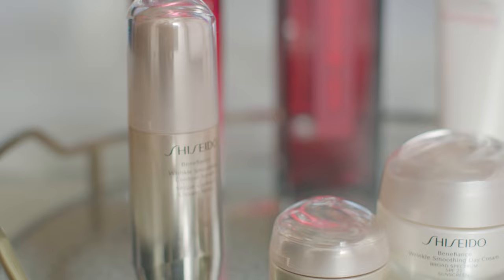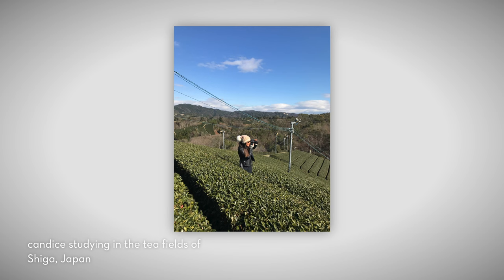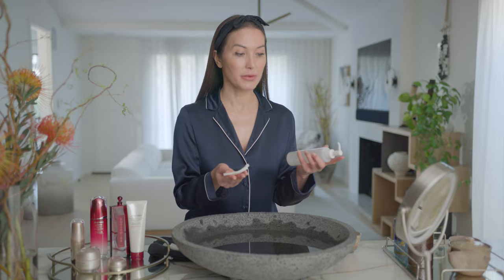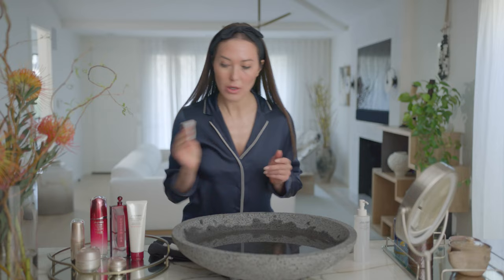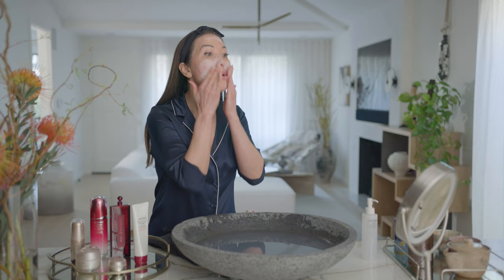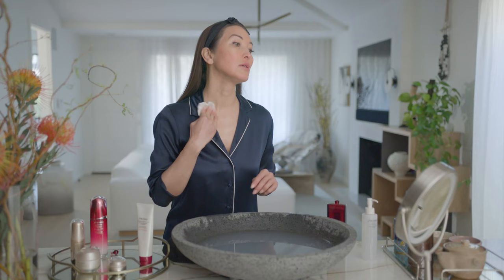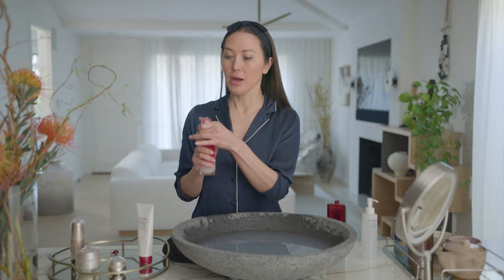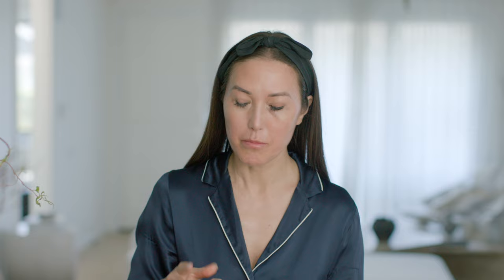Episode 4: J-Beauty Nighttime Layering Routine I The Shiseido J-Beauty Show with Candice Kumai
Welcome to the fourth episode of the Shiseido J-Beauty Show with Candice Kumai, NYT Bestselling Author, TV Personality, and Wellness Guru.

Welcome to the ultimate evening skincare routine: Candice is back to share her J-Beauty Nighttime Skincare Layering routine using all of her favorite Shiseido products. Grab your matcha tea and settle in for an in-depth skincare lesson that will teach you how to achieve your best complexion before bedtime, the J-Beauty way.

0:00 | Episode 4: The Shiseido J-Beauty Show with Candice Kumai
0:40 | Candice Explains Different Kinds of Teas
1:48 | Perfect Cleansing Oil
2:31 | Clarifying Cleansing Foam
3:00 | Eudermine
3:45 | Ultimune Power Infusing Concentrate
4:22 | Benefiance Wrinkle Smoothing Eye Cream
4:45 | Relax with A PM Routine